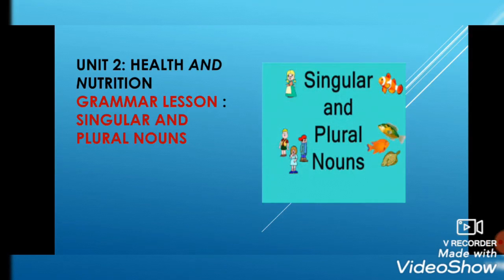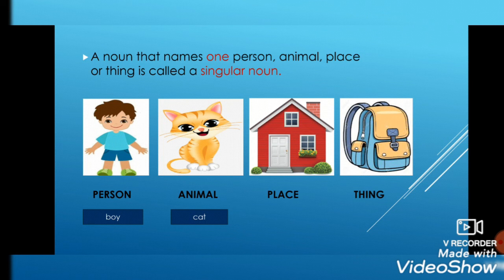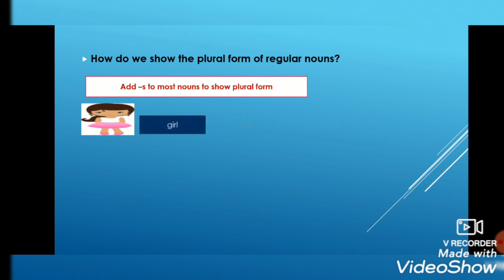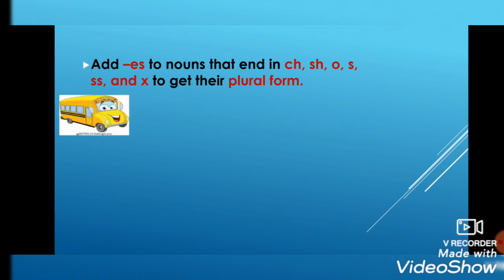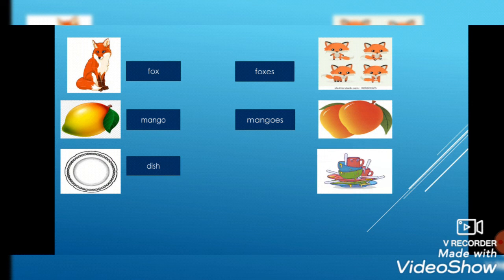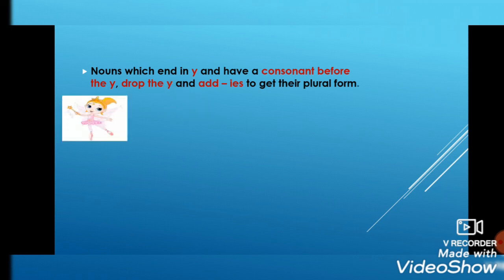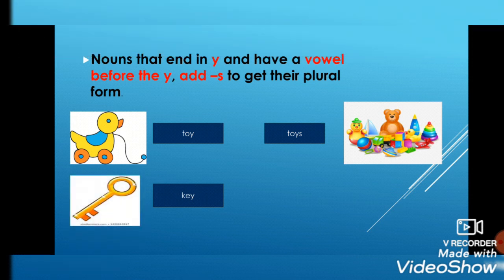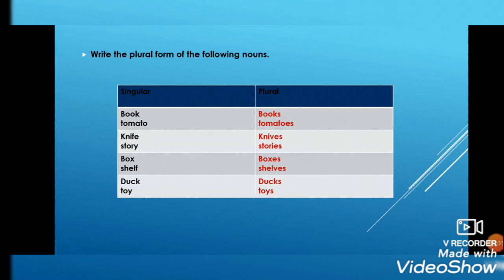Explanation of Singular and Plural Nouns